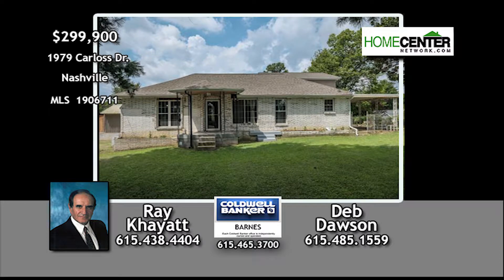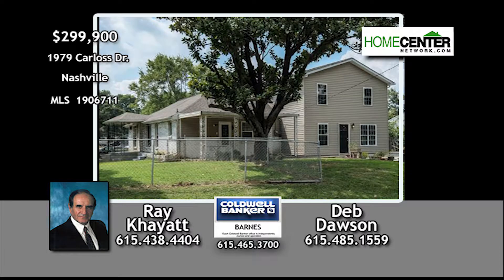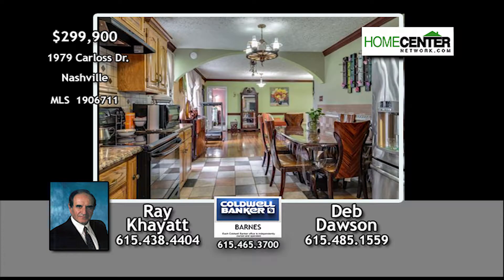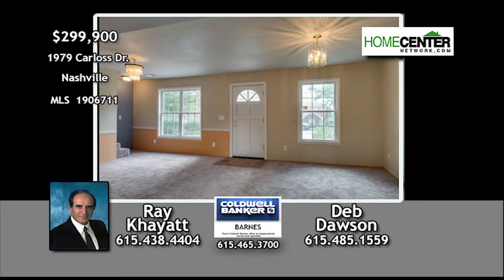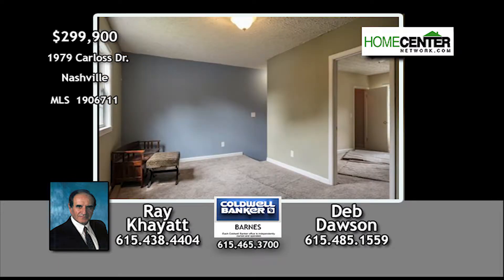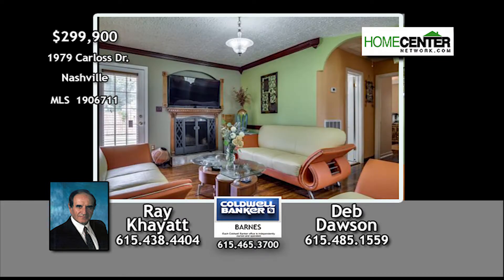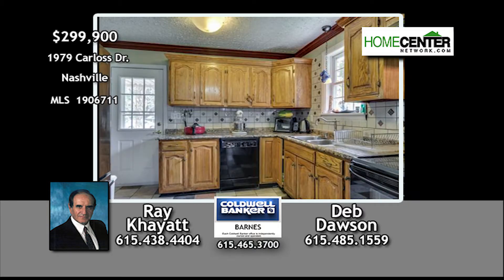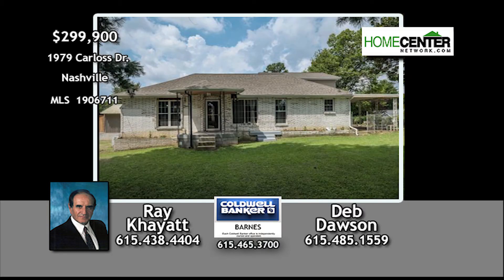1979 Carloss Drive, Ray Khayatt, Coldwell Banker Barnes